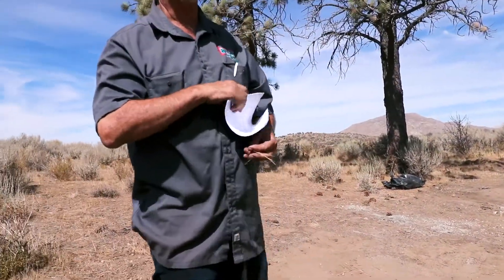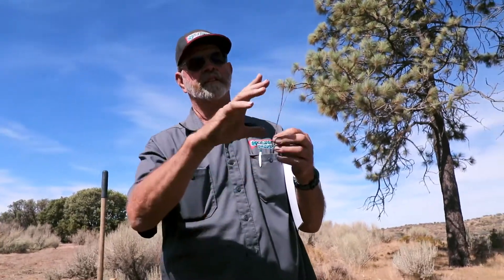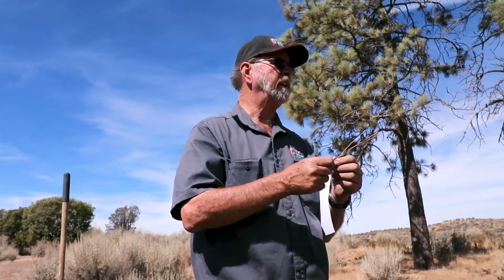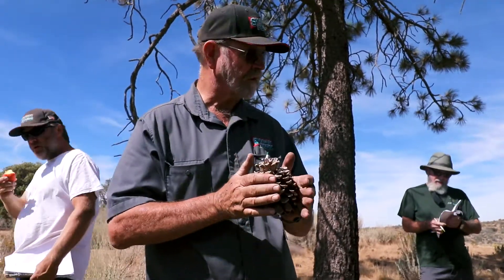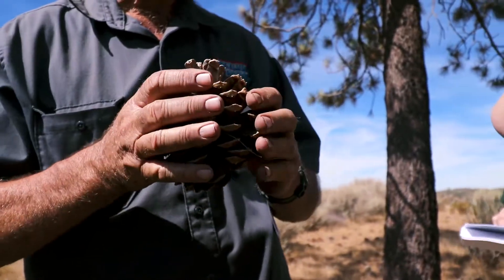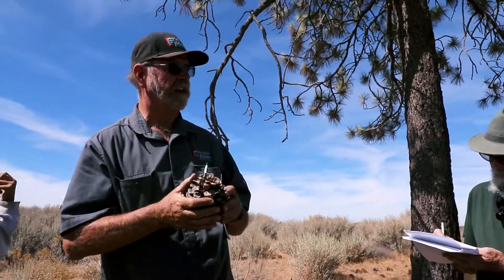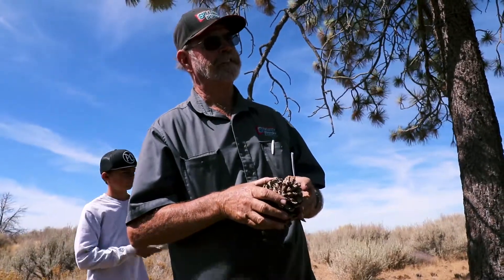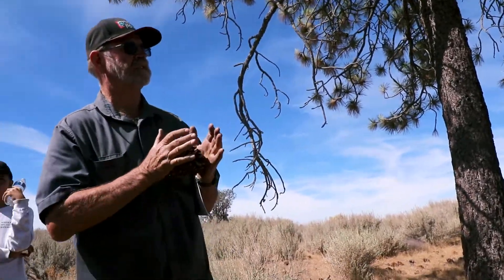Interesting Facts about the Jeffrey Pine (Pinus Jeffreyi)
Bernie talks about how to identify pine needles and the many ways to know which tree it comes from! Jeffrey pines smell like Vanilla! Wow!

The tips of the Jeffrey pine doesn't prickle your hands. Think General Jeffrey compared to the Prickly Ponderosa.

This video was shot at Squints Ranch near Lake Arrowhead, California.